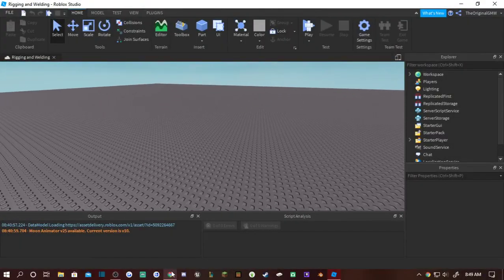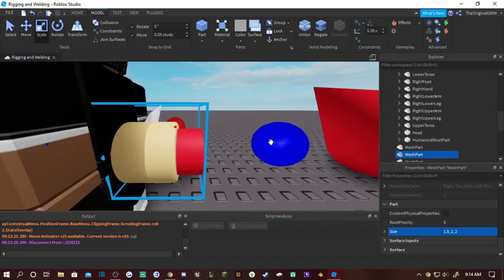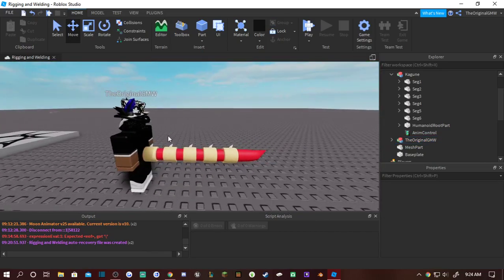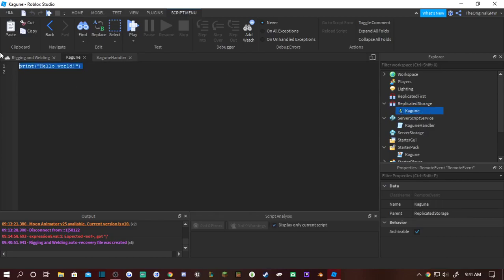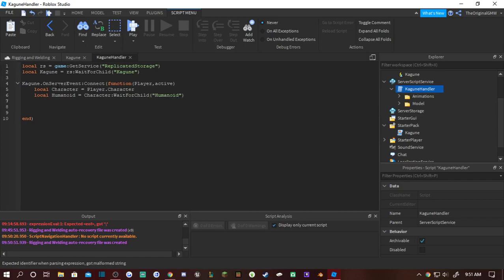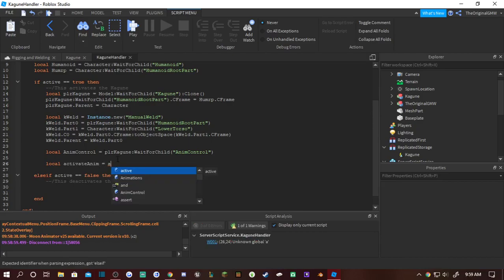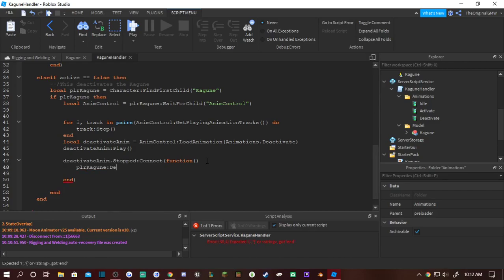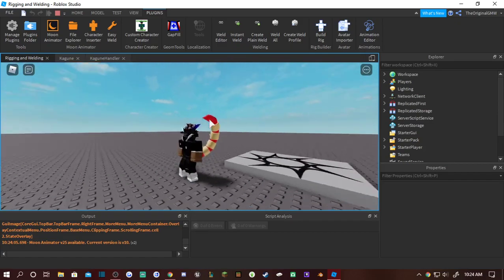Roblox How To | Making your first Kagune!!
Hey guys welcome back to the channel. This video was an idea give to me by my friend Benere that wanted to learn how to animate a custom rig and stuff so I was like why not just make it a Kagune tutorial? right? lol Anyways I hope you guys enjoy.

Sorry for no music at the end i forgot to add that little part before the outro.

Music used